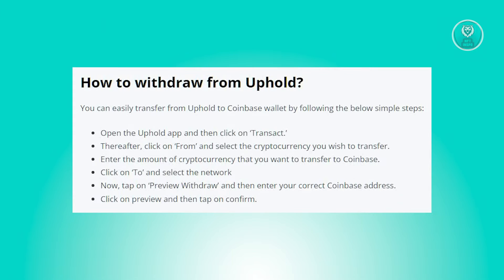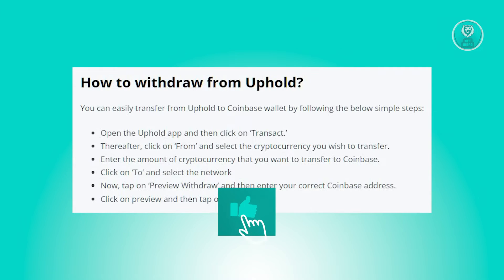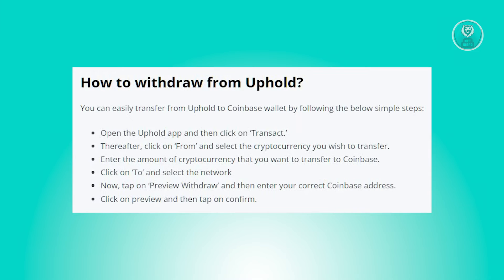How To Send Crypto From Uphold To Coinbase (2025)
If you want to be able to transfer cryptocurrency from Uphold to Coinbase, then this video will be perfect for you!